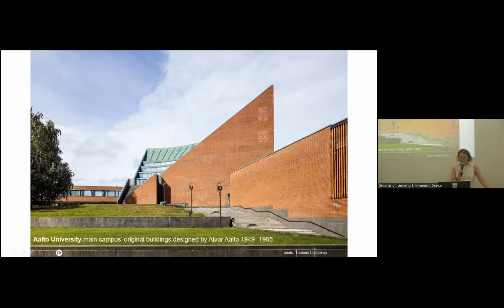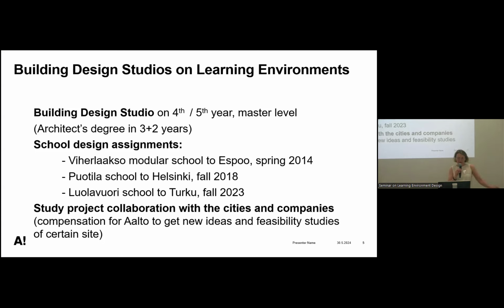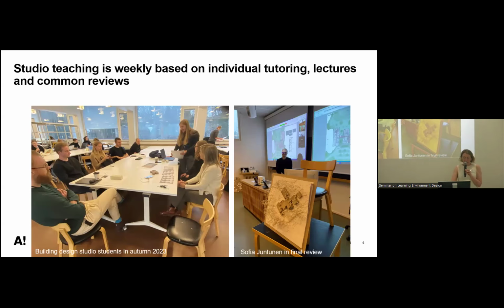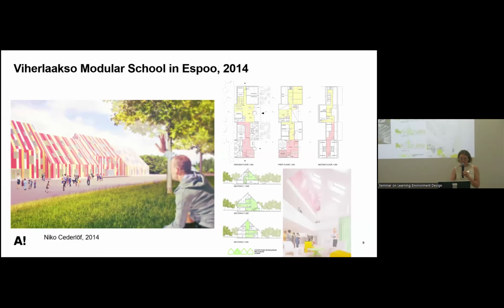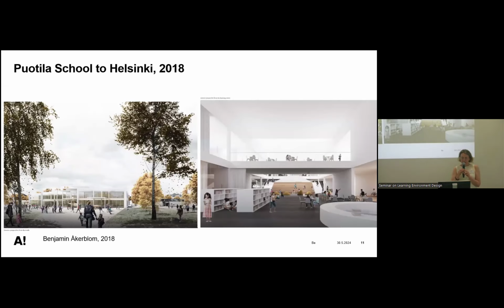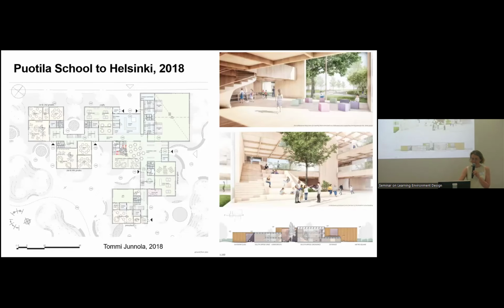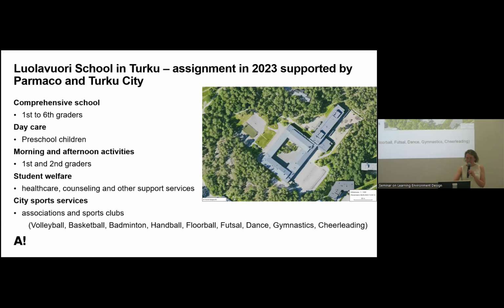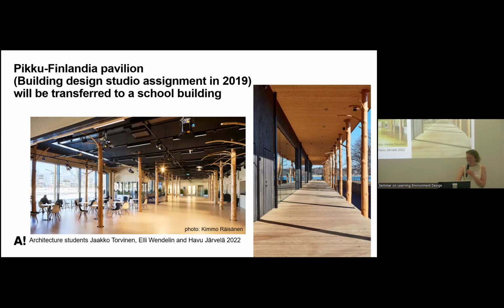MultiLED Lecture Series 11 Pirjo Sanaksenaho Architecture students designing school buildings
Para activar automáticamente los subtítulos generados en español, sigue estos pasos:
1. Haz clic en el ícono de "Subtítulos" (CC) en la parte inferior del reproductor de video. Esto activará los subtítulos si están disponibles.
2. Si el video ya tiene subtítulos en inglés (o generados automáticamente en otro idioma):
3. Haz clic en el ícono de "Configuración" (la rueda dentada) en la esquina inferior derecha del reproductor.
4. En el menú que aparece, selecciona "Subtítulos".
5. Luego, elige la opción de "Traducir automáticamente".
6. Aparecerá una lista de idiomas. Desplázate hacia abajo y selecciona "Español".
Los subtítulos se traducirán automáticamente al español. Recuerda que la calidad de los subtítulos generados automáticamente puede variar según el video y la pronunciación.

Architect, DSc Pirjo Sanaksenaho is Associate Professor and the Head of Department of Architecture at Aalto University, School of Arts, Design and Architecture in Finland. Her teaching field is designing public buildings. She has taught several school design studios for master students of architecture at Aalto University and she’s the leader of the MultiLED project of Multidisciplinary Learning environments design. Pirjo Sanaksenaho is partner in Sanaksenaho Architects together with architect Matti Sanaksenaho. Their design projects include Villa CIPEA in Nanjing and Ordos100 in China and Ecumenical Art Chapel in Turku, Finland, among others. Sanaksenaho Architects has been invited to Venice Biennale of Architecture three times, in 2004 to Arsenale exhibition and in 1996 and 2013 to Nordic Pavilion. Their projects have been published widely in international architecture publications.

See the full seminar programme: A Hybrid Seminar on Learning Environment Design, 30th May 2024

The Multidisciplinary perspectives on Learning Environment Design ("MultiLED") project aims to respond to educational needs by facilitating a multidisciplinary and international perspective on learning environment design. It does so through the staff mobility and joint teaching activities involving the development of hybrid seminars and open online course materials. The project combines architecture and pedagogical science.

The project is led by Dr. Pirjo Sanaksenaho, Dean of the Department of Architecture at Aalto University in collaboration with Dr. Tiina Mäkelä, Postdoctoral Researcher at the Finnish Institute for Educational Research the University of Jyväskylä, and Dr. Paula Cardellino, senior lecturer at the Faculty of Architecture at Universidad ORT (Uruguay).

The MultiLED project is funded by the Team Finland Knowledge program (TFK), which aims to create and strengthen collaborations between Finnish higher education institutions and regions and countries selected within the TFK framework to design new operating models for cooperation. The programme funds educational cooperation between higher education institutes through cooperation and mobility projects, and it is funded by the Finnish National Agency for Education.